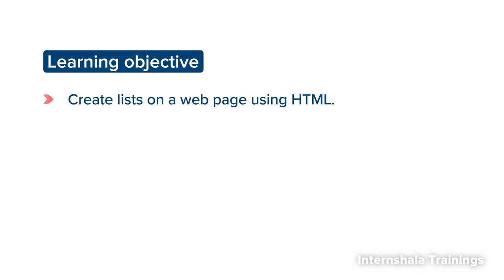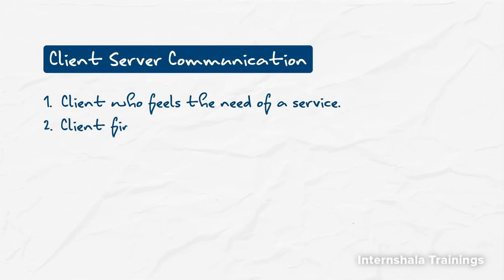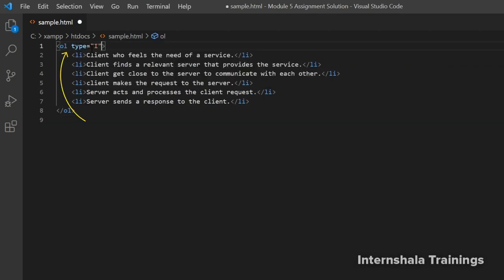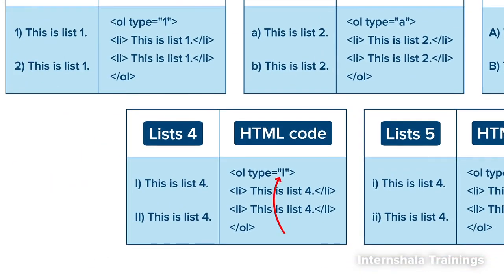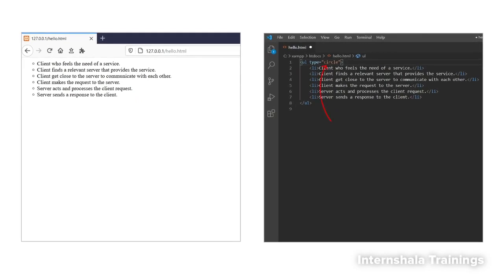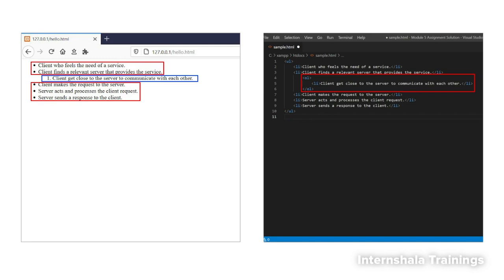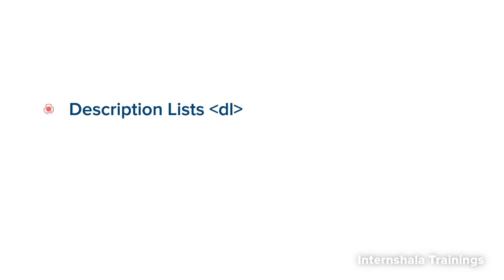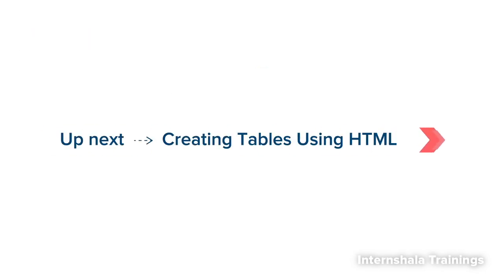INTERNSHALA WEB DEVELOPMENT COURSE(V14)